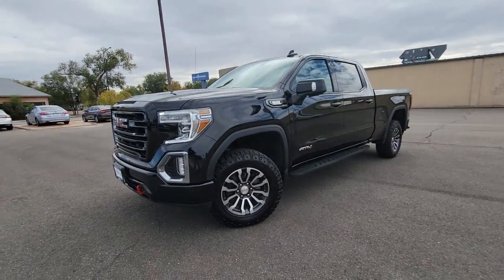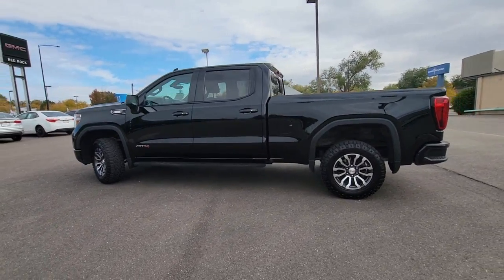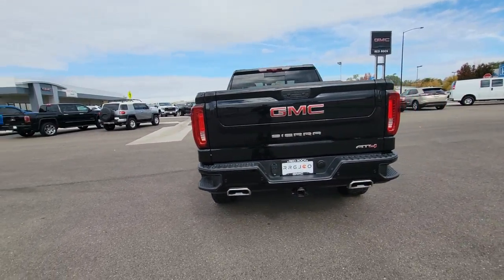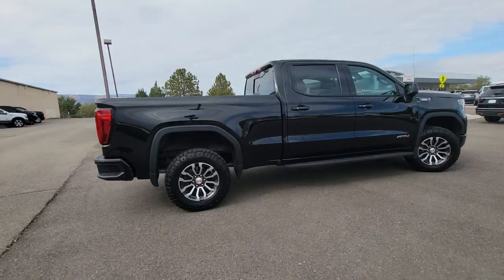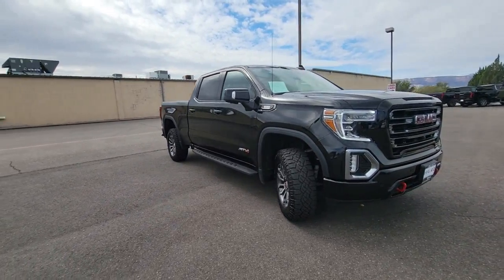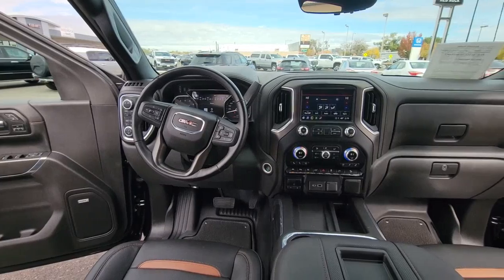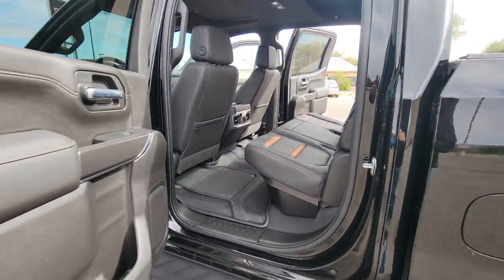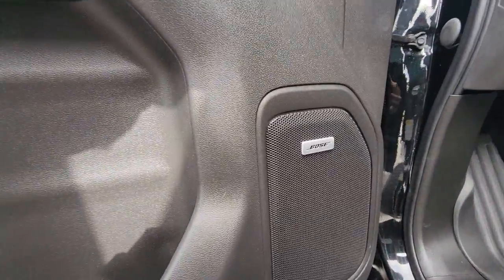2022 GMC Sierra_1500_Limited Grand Junction, Montrose, Moab, Glenwood Springs, Vernal M1311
Onyx Black Used 2022 GMC Sierra_1500_Limited AT4 available in 741 North First Street, Grand Junction, Colorado at Red Rock GMC. Servicing the Grand Junction, Montrose, Moab, Glenwood Springs, Vernal, CO area.

RED ROCK FOREVER WARRANTY. NO CHARGE 100% LIFETIME POWERTRAIN WARRANTY RED ROCK vehicles with less than 75000 miles 7 years and newer non luxury or altered vehicles come with a Lifetime Powertrain Warranty. This warranty is valid in all fifty states. ALL At No Charge just for doing business with RED ROCK Auto Group. While we make every effort to ensure the data listed here is correct there may be instances where some of the options or vehicle features may be listed incorrectly as we get data from multiple data sources. PLEASE MAKE SURE to confirm the details of this vehicle with the dealer to ensure its accuracy. Dealer cannot be held liable for data that is listed incorrectly. See Dealer for details. 2022 GMC Sierra 1500 Limited AT4 Sierra 1500 Limited AT4 4D Crew Cab 3.0L I6 10-Speed Automatic 4WD Onyx Black Jet Black With Kalahari Accents Hitch Guidance Trailering Package.brbrbr20/23 City/Highway MPG
Trailering Package|6 Speakers|6-Speaker Audio System Feature|AM/FM radio: SiriusXM with 360L|Premium audio system: Premium GMC Infotainment System|Radio data system|Radio: Premium GMC Infotainment Sys w/Multi-Touch|SiriusXM w/360L|Steering Wheel Audio Controls|Air Conditioning|Automatic temperature control|Electric Rear-Window Defogger|Front dual zone A/C|Rear window defroster|120-Volt Bed Mounted Power Outlet|120-Volt Instrument Panel Power Outlet|12-Volt Rear Auxiliary Power Outlet|Driver Memory|Memory seat|Power driver seat|Power Front Passenger Windows w/Express Up/Down|Power Front Windows w/Driver Express Up/Down|Power Rear Windows w/Express Down|Power steering|Power windows|Remote keyless entry|Remote Vehicle Starter System|Steering wheel mounted audio controls|Auto-Locking Rear Differential|Manual Tilt-Wheel & Telescoping Steering Column|Off-Road Suspension|Speed-sensing steering|Traction control|4-Wheel Disc Brakes|ABS brakes|Dual front impact airbags|Dual front side impact airbags|Front anti-roll bar|Front wheel independent suspension|Keyless Open & Start|Low tire pressure warning|Occupant sensing airbag|Overhead airbag|Power Door Locks|Brake assist|Electronic Stability Control|Hill Descent Control|Delay-off headlights|Front fog lights|Fully automatic headlights|Panic alarm|Security system|Theft Deterrent System (Unauthorized Entry)|Speed control|220 Amp Alternator|Block heater|Engine Block Heater|Heavy-Duty Air Filter|Auto-dimming door mirrors|Body-Color Surround Grille|Bumpers: body-color|Heated door mirrors|LED Cargo Area Lighting|Power door mirrors|ProGrade Trailering System|Rear step bumper|Rear Wheelhouse Liners|Spray-On Pickup Bed Liner w/AT4 Logo|2 USB Ports|2 USB Ports (1st Row)|4.2 Diagonal Color Display Driver Info Center|Apple CarPlay/Android Auto|Auto-dimming Rear-View mirror|Color-Keyed Carpeting Floor Covering|Compass|Driver door bin|Driver vanity mirror|Floor-Mounted Center Console|Front Prem Floor Liners w/Removable Carpet Insert|Front reading lights|GMC Connected Access Capable|HD Rear Vision Camera|Heated Steering Wheel|Heated steering wheel|Illuminated entry|OnStar & GMC Connected Services Capable|Outside temperature display|Overhead console|Passenger vanity mirror|Rear Dual USB Charging-Only Ports|Rear Prem Floor Liners w/Removable Carpet Insert|Rear reading lights|Rear seat center armrest|Tachometer|Telescoping steering wheel|Tilt steering wheel|Trip computer|Voltmeter|Wi-Fi Hotspot Capable|10-Way Power Driver Seat Adjuster w/Lumbar|10-Way Power Passenger Seat Adjuster w/Lumbar|Front Bucket Seats|Front Center Armrest|Heated Driver & Front Outboard Passenger Seating|Heated front seats|Perforated Front Leather Seat Trim|Power passenger seat|Split folding rear seat|Ventilated Driver & Front Passenger Seats|Ventilated front seats|Passenger door bin|Hitch Guidance|Hitch Guidance w/Hitch View|Integrated Trailer Brake Controller|In-Vehicle Trailering App|Red Recovery Hooks|18 x 8.5 Machined Aluminum Wheels|Alloy wheels|Deep-Tinted Glass|Variably intermittent wipers|3.23 Rear Axle Ratio|New Feature